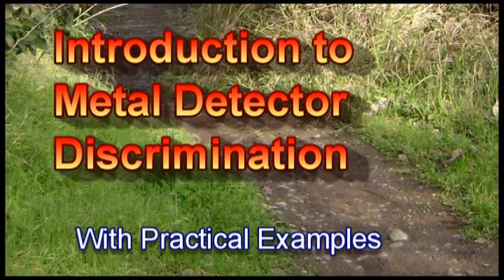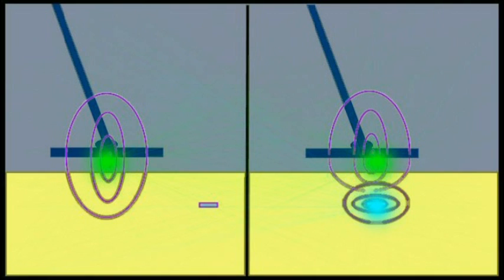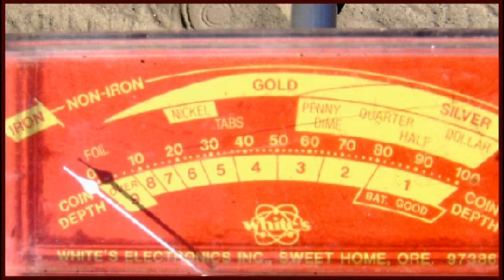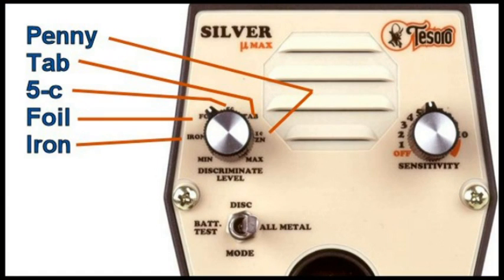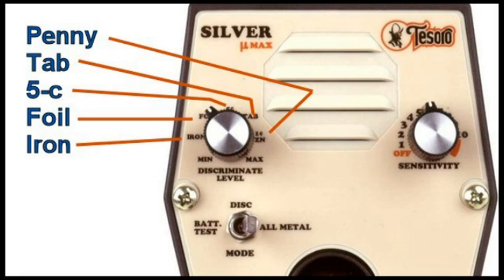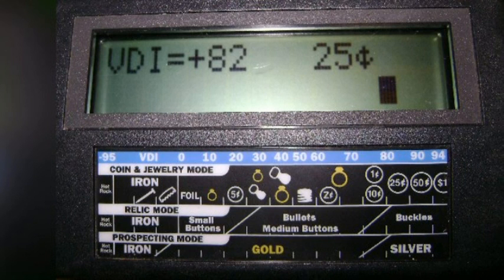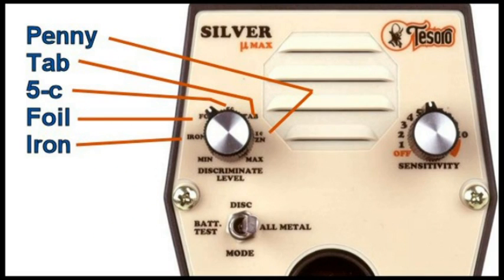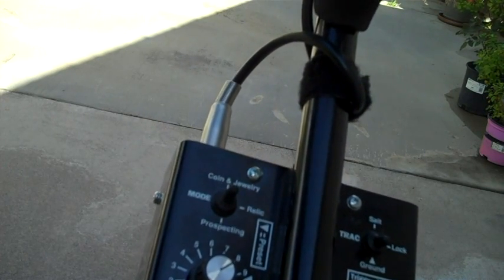Metal Detector Discrimination: Examples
A DETAILED yet simplified explanation of the concept of discrimination in metal detecting. Geared towards the beginner, this video shows three examples of how discrimination is applied in different detectors: The Tesoro Silver Umax, The Garrett ACE 250, and the Whites MXT detector. A must-view for anyone just getting into the hobby and wants to know what discrimination means. Phase shift explained. Sound-only versus display detectors.